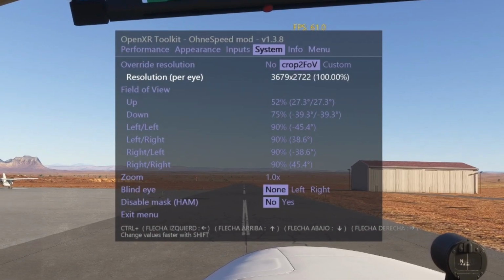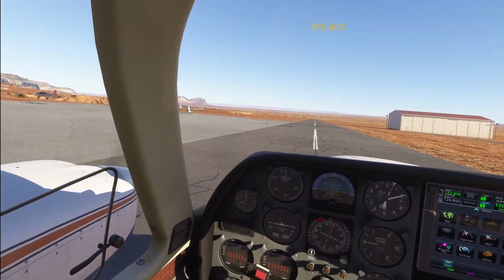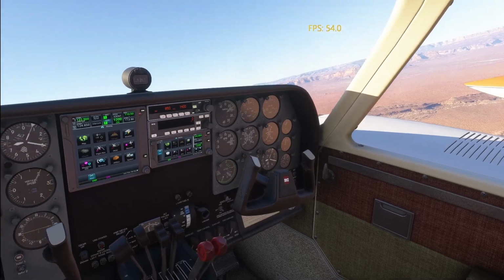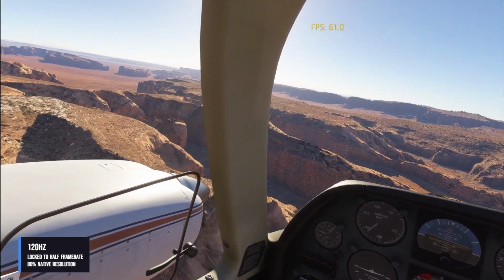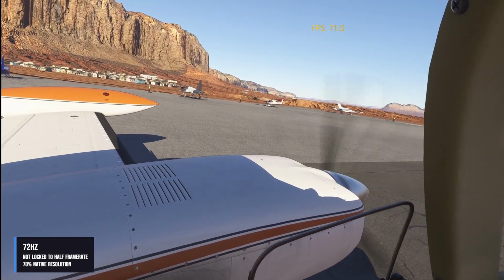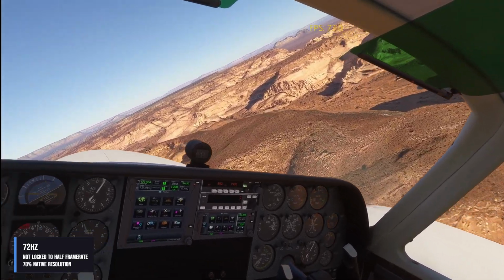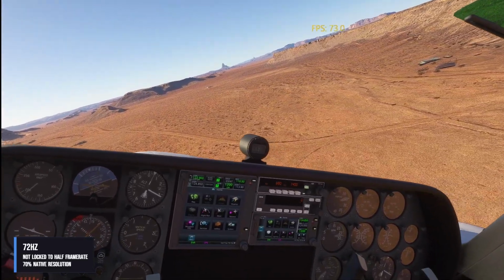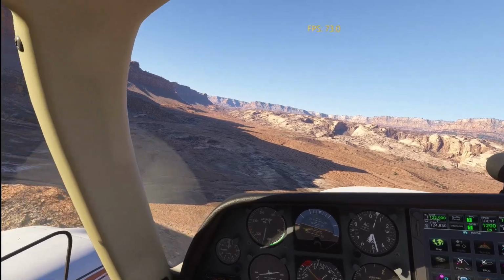MSFS in VR – Choosing the Right Refresh Rate (An Underrated Factor)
Choosing the correct refresh rate in Microsoft Flight Simulator (MSFS) VR can significantly impact performance, smoothness, and overall immersion. Many simmers overlook this setting, but it plays a crucial role in achieving the best balance between FPS and visual clarity.

In this video, I’ll break down:
✅ What refresh rate settings mean in VR
✅ How different rates affect FPS and motion smoothness
✅ The best refresh rate options for MSFS 2024 and the Pimax Crystal Light VR headset
✅ How to find the optimal setting for your system

🚀 If you're serious about improving your VR flight experience, this is a must-watch!

My setup:

Ryzen 7800x3d
Motherboard Asus ROG STRIX 650 E E
64gb DDR5 Corsair Vengance 6600 mhz
PSU Corsair HX1200
Asus TUF RTX 4090 OC